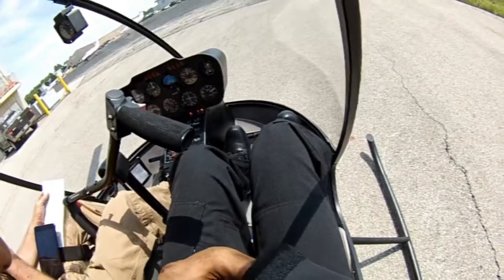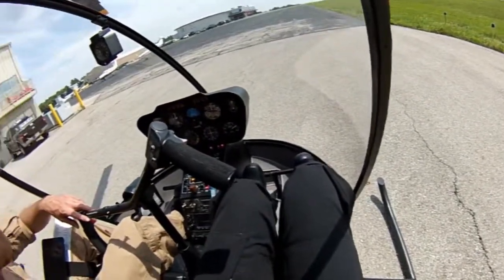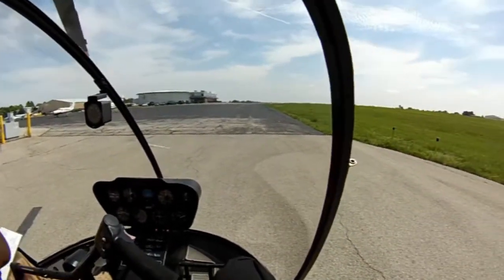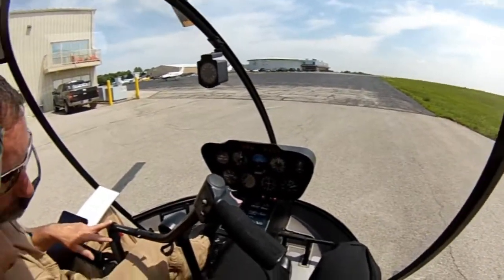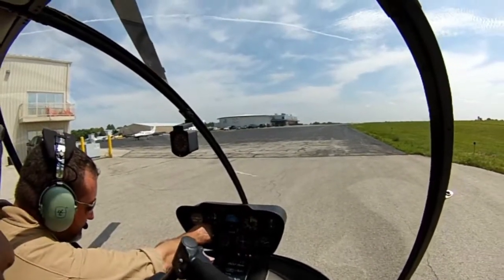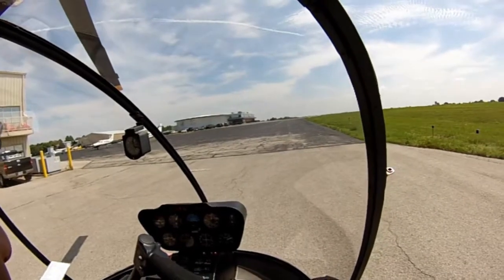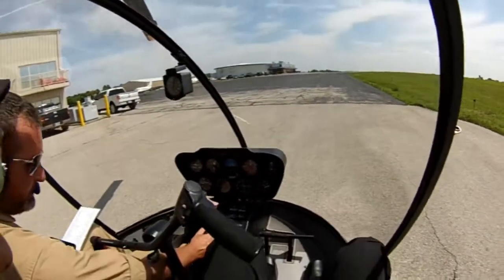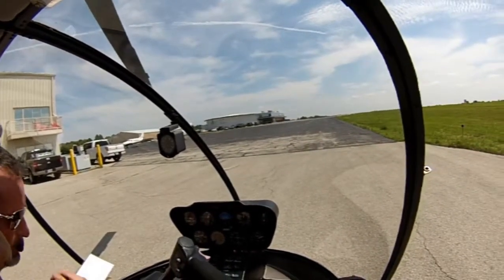Helicopter Flight Training Ep 1. Robinson R22 Engine Start Sequence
Wanna learn how to start an R22?